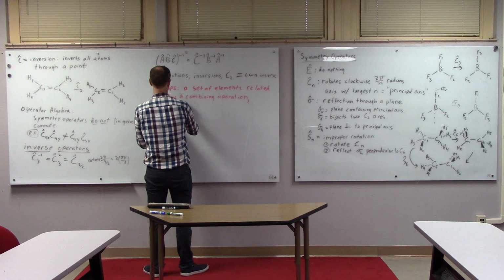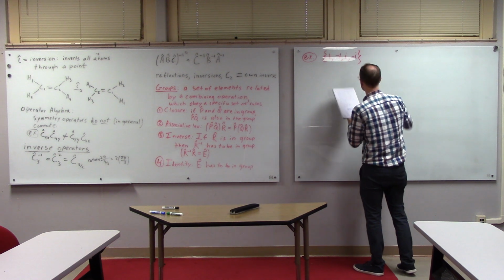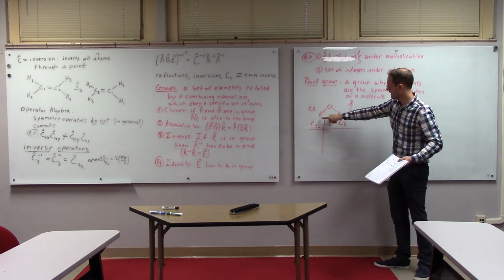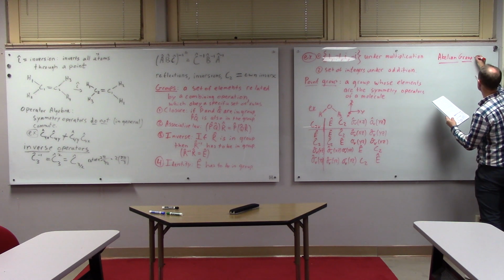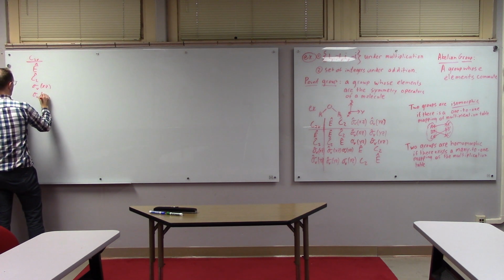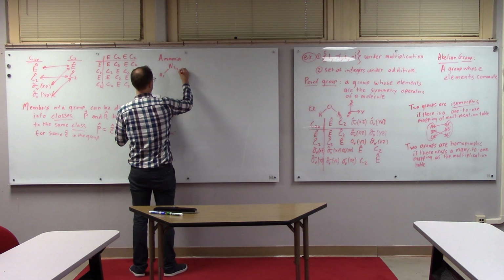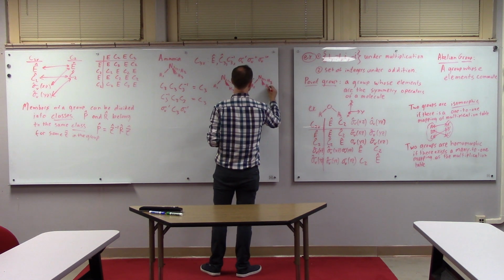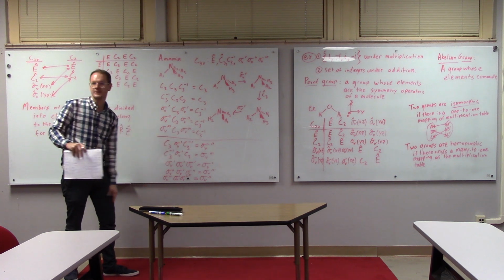Introduction to Molecular Symmetry and Group Theory (Part 2)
Texas Tech University CHEM 5345, Spectroscopy, Lecture for Sept. 15, 2023